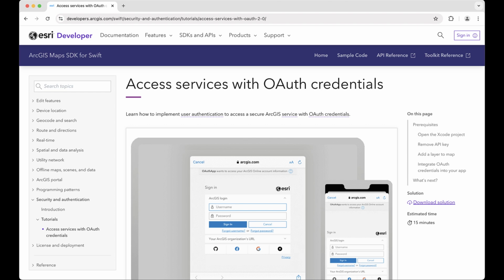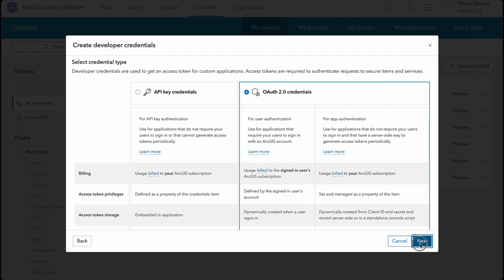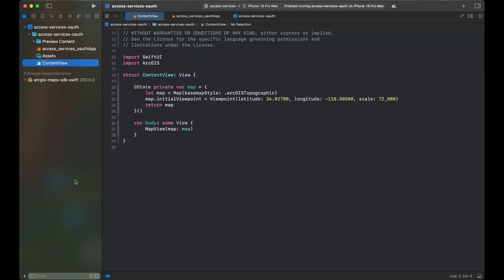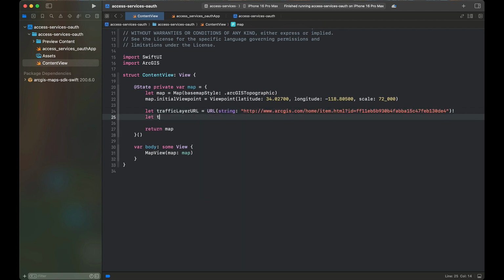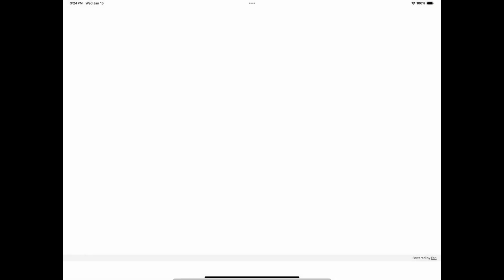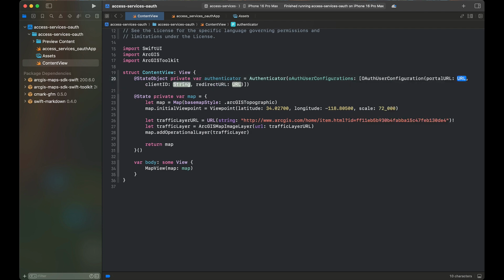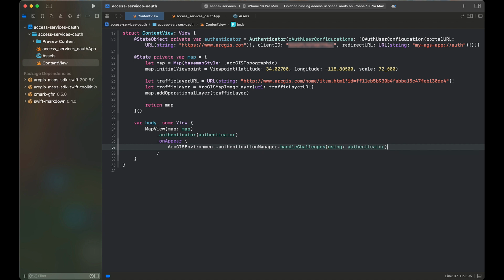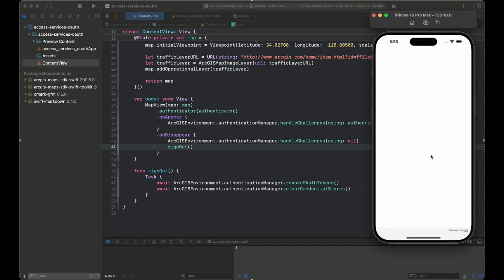ArcGIS Maps SDK for Swift: Access services with OAuth credentials overview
Team member Vivian shows how to implement user authentication to access a secure ArcGIS service with OAuth credentials, using ArcGIS Maps SDK for Swift.

🕑 Chapters
00:00 - Intro
00:33 - Create OAuth credentials
01:55 - Add a secure ArcGIS service
02:50 - Add Toolkit to your project
03:09 - Create the Authenticator component
03:48 - Clear persistent credentials
04:15 - Run the app